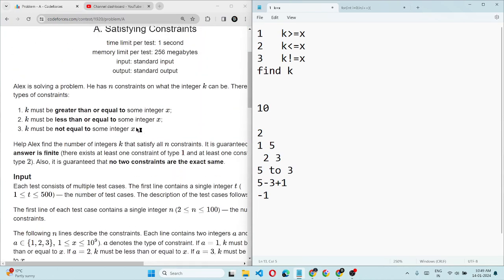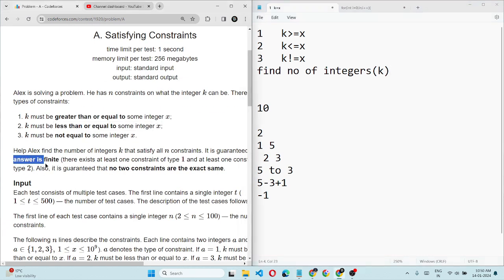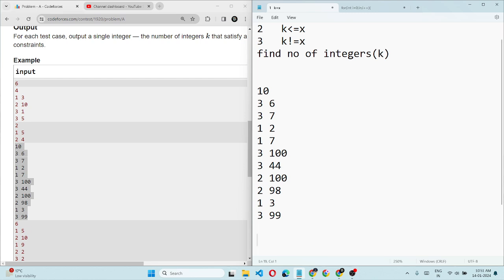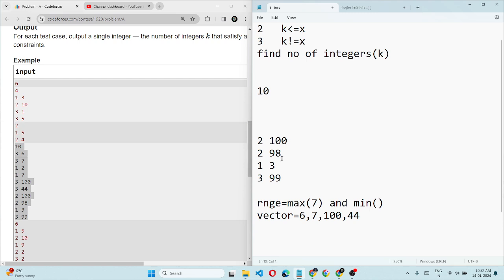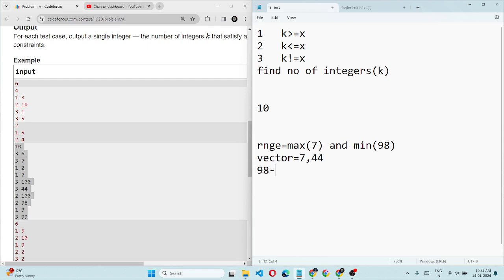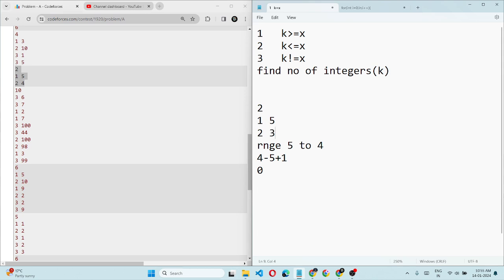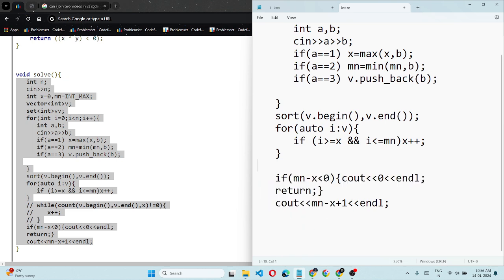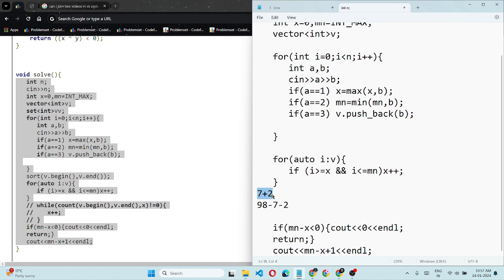A. Satisfying Constraints || 1920 A || Codeforces Round 919 (Div. 2) (Rated for Div. 2)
See it in 2x